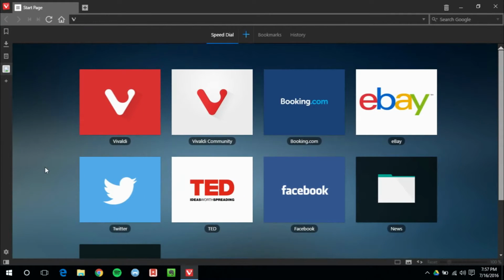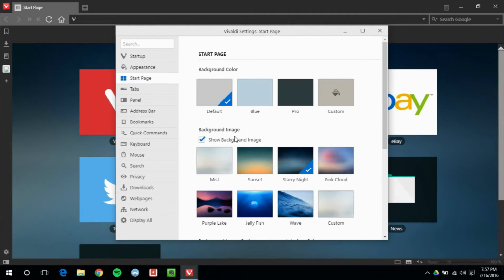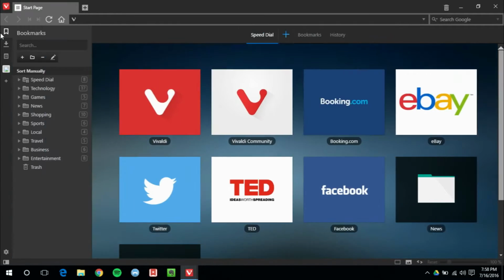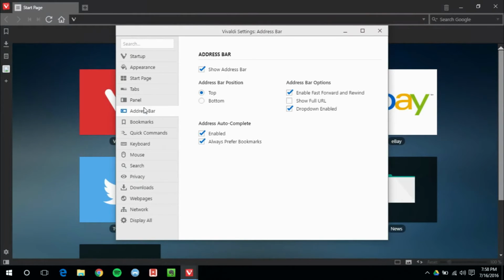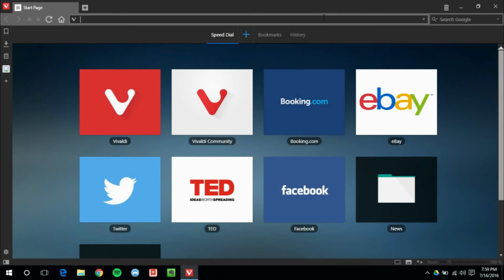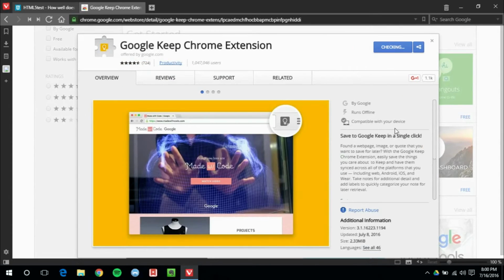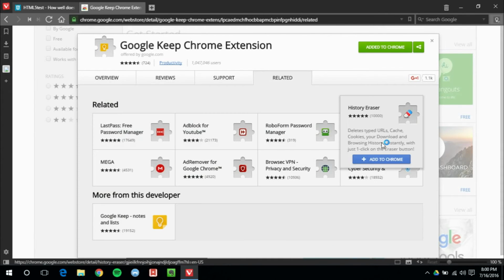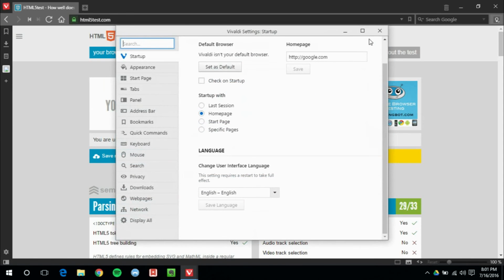Vivaldi 1.2 Review!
Vivaldi 1.2 is a really interesting Chrome-based browser and in this video, I take a look!